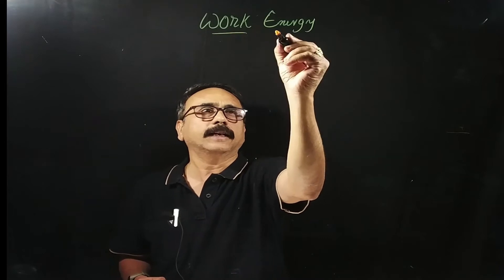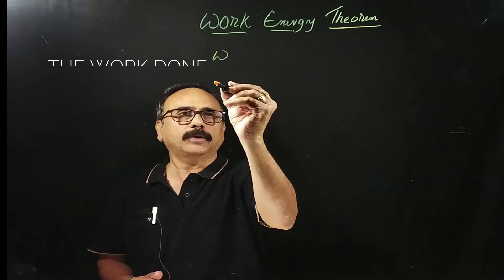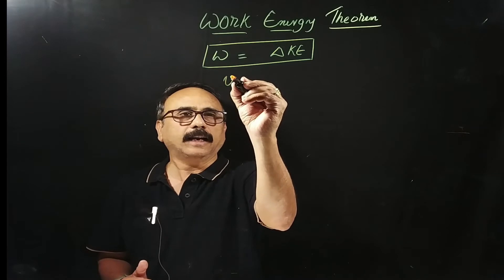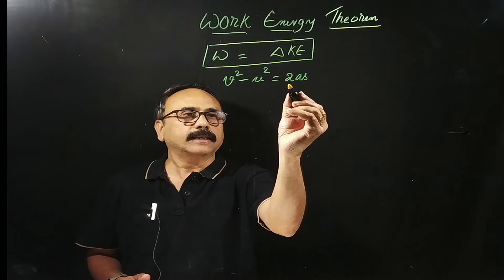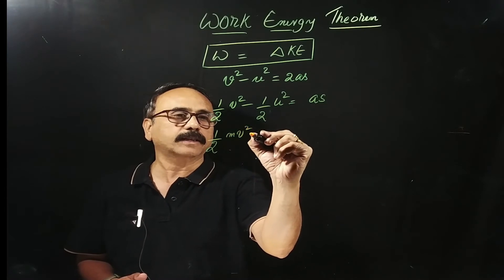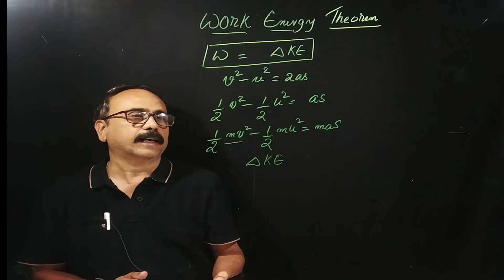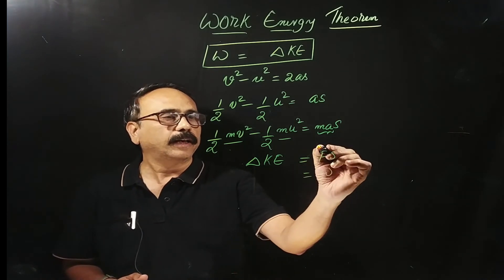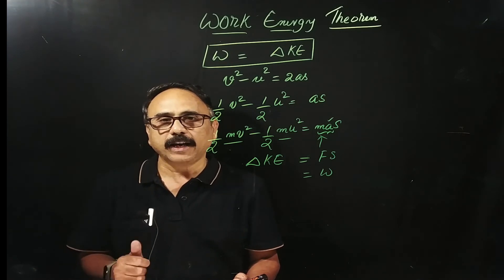WORK ENERGY THEOREM FOR CONSTANT FORCE Work-Energy PART 5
This video is in continuation of Light Board series of Work & Energy of class XI CBSE. In this video the work energy theorem was stated and proved for constant force.
In my next video you can watch Work Energy Theorem for a variable force.